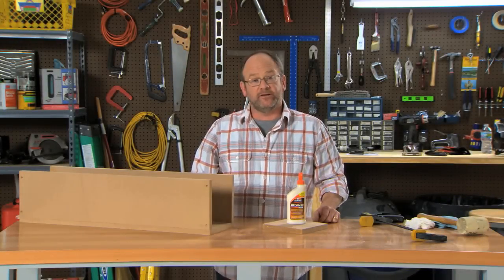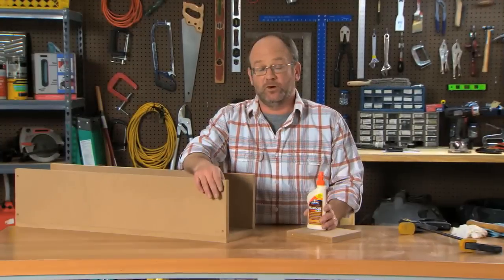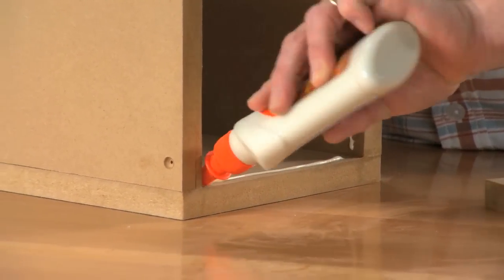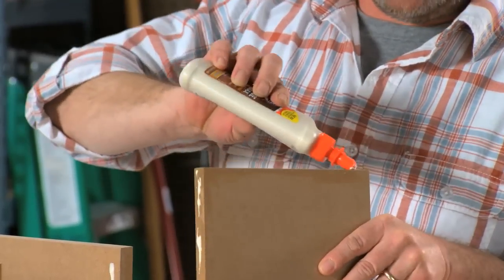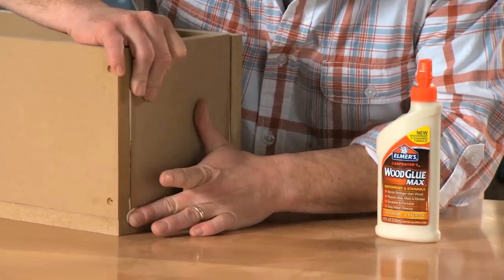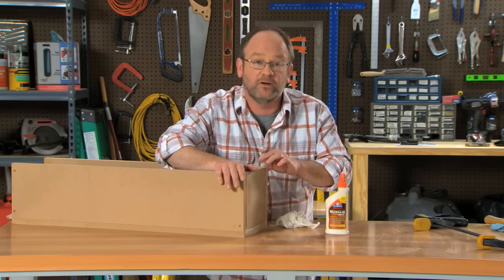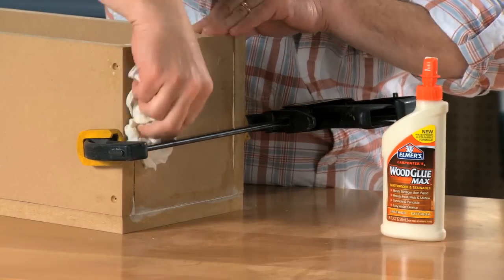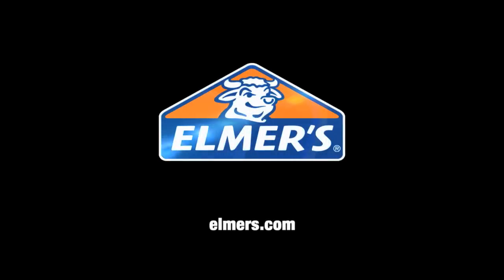Elmer's Hardware How-to: Build a Window Box using Wood Glue MAX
Elmer’s Carpenter’s Wood Glue Max can be used for many projects. Watch as Mark shows walks you through the DIY instructions for creating an outdoor flower box. These flower boxes are easy to make using Elmer's Carpenter's Wood Glue Max. It's quick, strong and stainable!